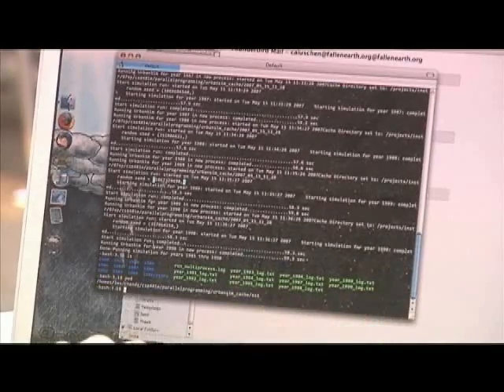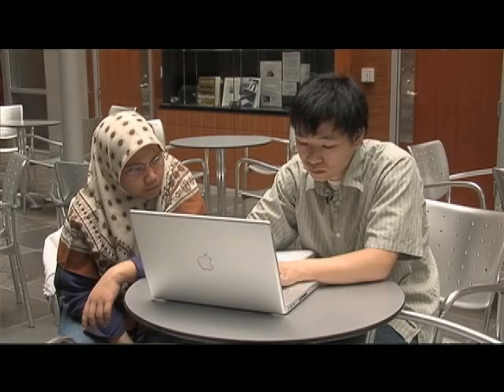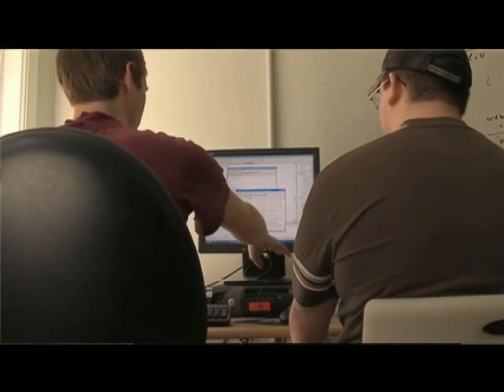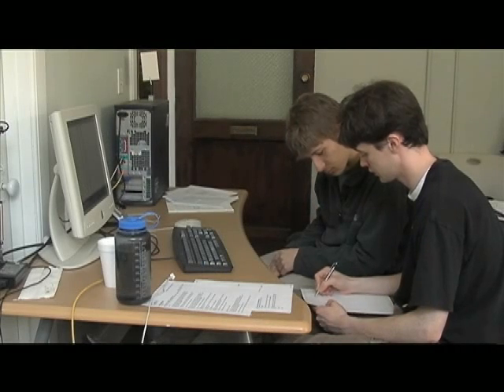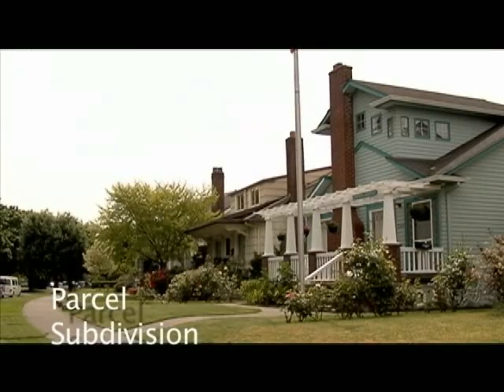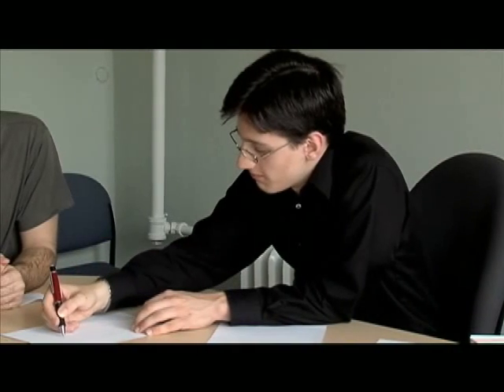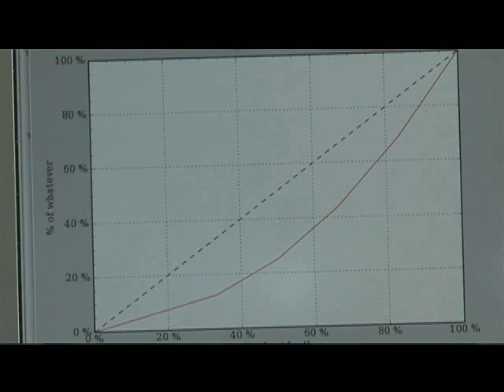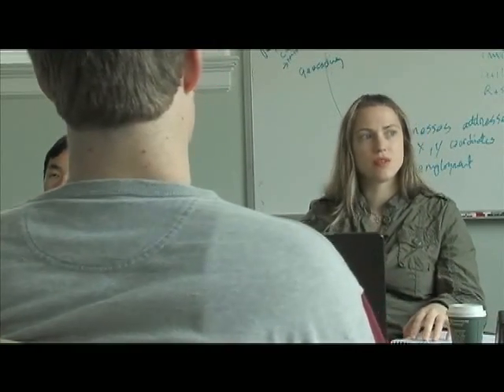UrbanSIM Capstone 2008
This video describes the UrbanSIM capstone design course at the University of Washington Department of Computer Science and Engineering in 2008